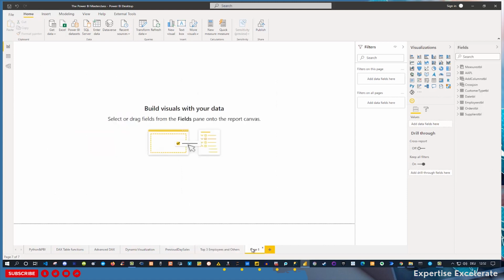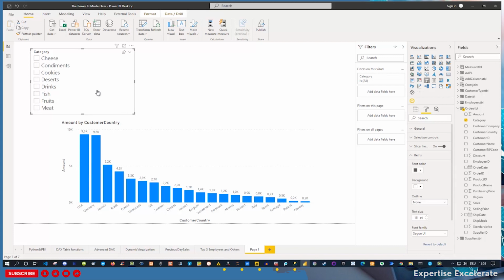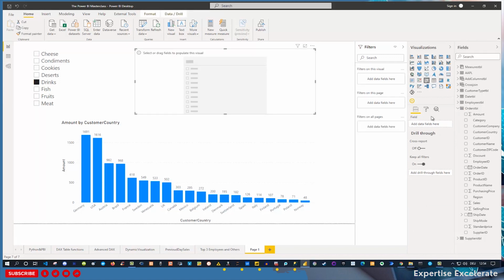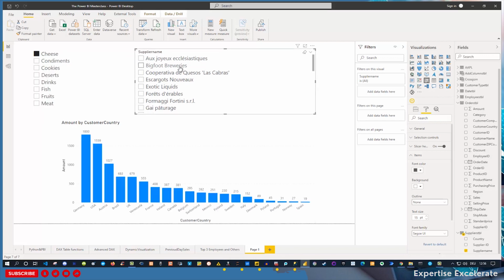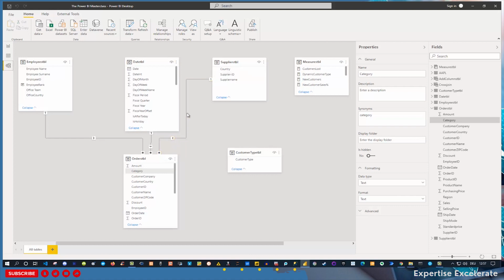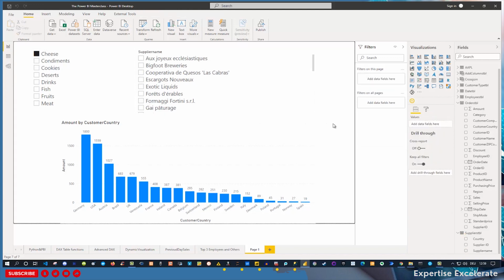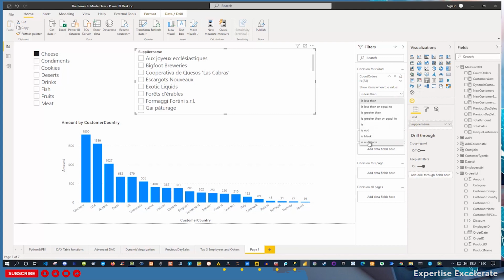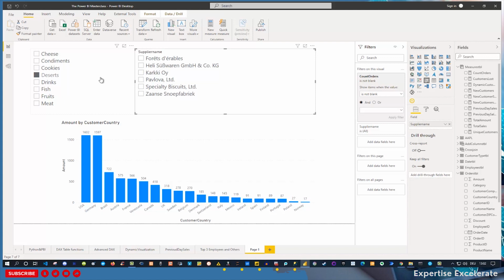Section 16 - 🔍💡 DAX Deep Dive: Master Cascading Filters for Interactive Power BI Reports! 📊🚀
🚀 Ready to revolutionize your Power BI reports? Join us in this tutorial where we dive deep into the best practices for creating cascading filters using DAX! 💼💡 Learn to design interactive reports that empower users to drill down into specific data subsets, creating a user-friendly and efficient filtering experience in Power BI.

🔥 What You'll Uncover:

Best practices for creating cascading filters with DAX.
Designing interactive reports for seamless data exploration.
Crafting a user-friendly and efficient filtering experience in Power BI.

⏰ Elevate your reporting game! Hit play now and unlock the secrets of mastering cascading filters with DAX in Power BI. 💻🚀